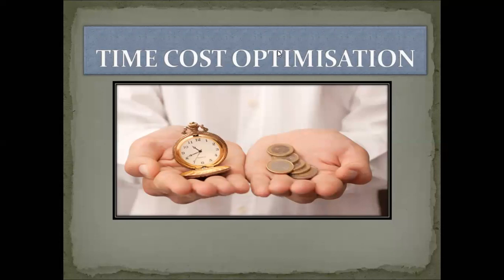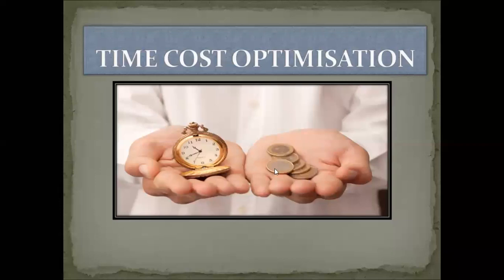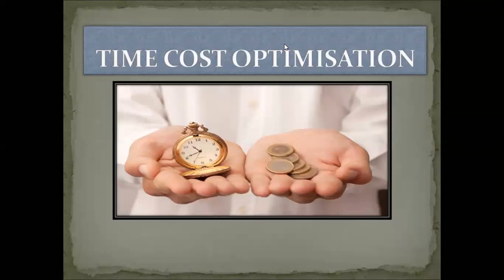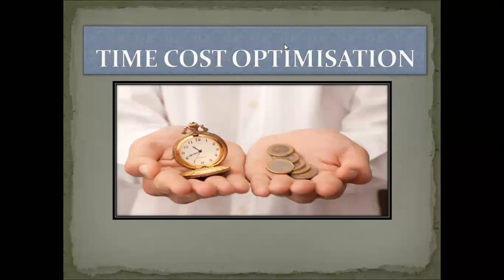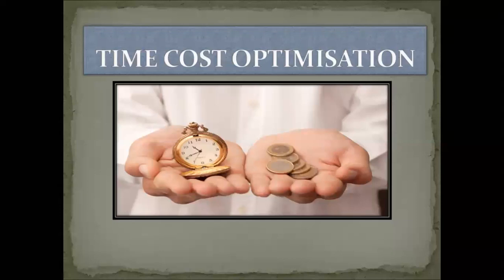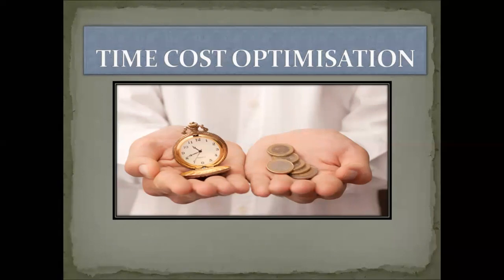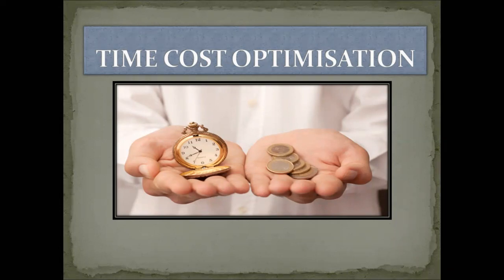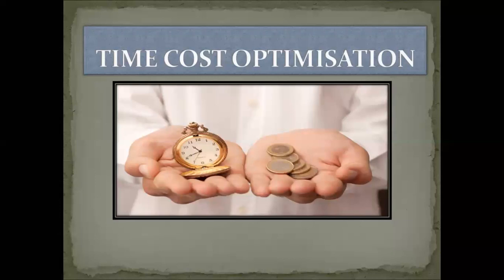Time cost optimization